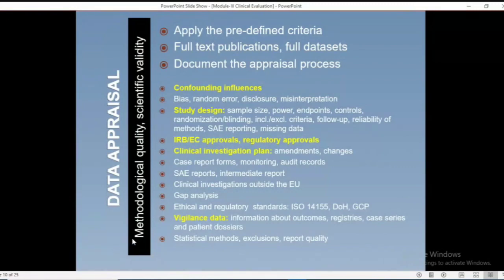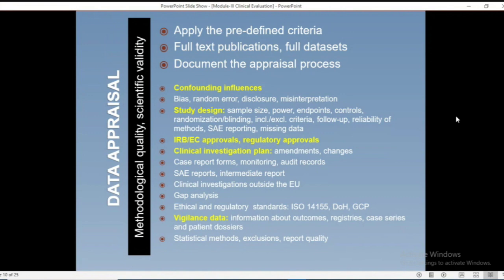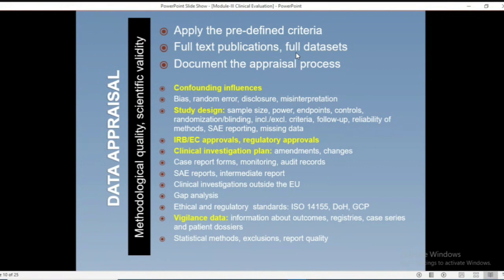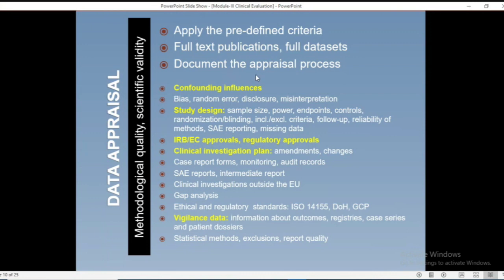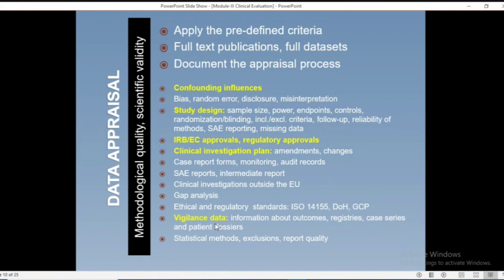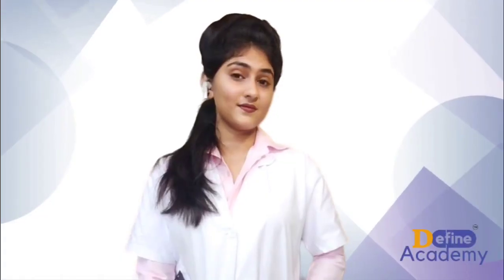DATA APPRAISAL (Methodological Quality, Scientific Validity) MDR Class